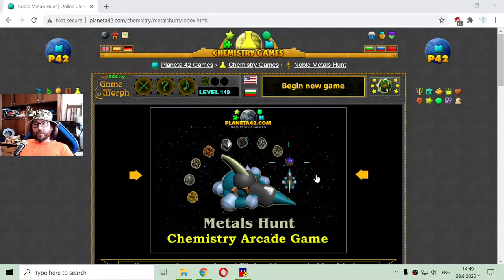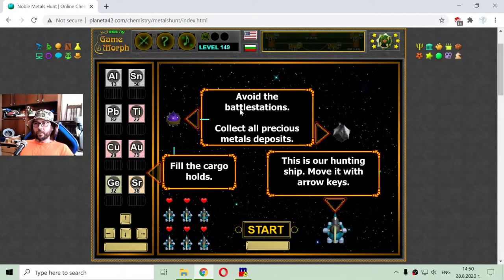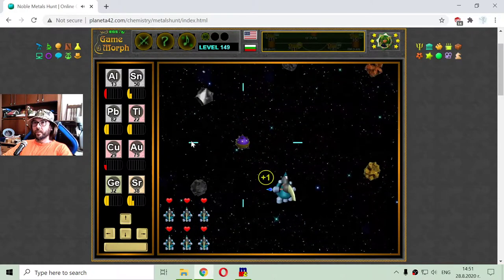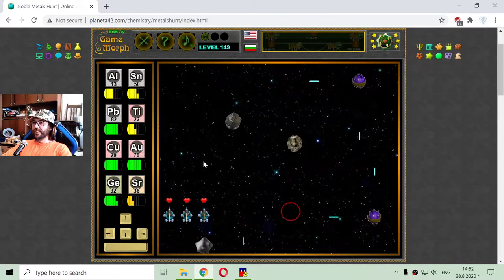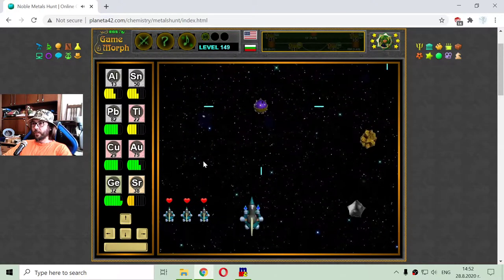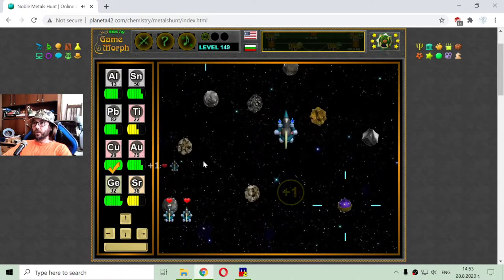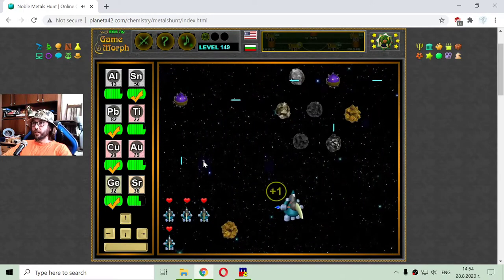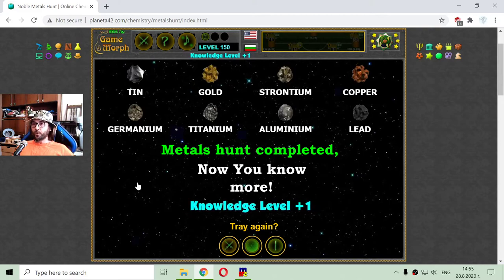Noble Metals - Interactive Chemistry Lesson 🧪🎥🎓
Fun educational video about the precious metals from the periodic table of the chemical elements. Suitable for online lessons, interactive classes and exciting homework.